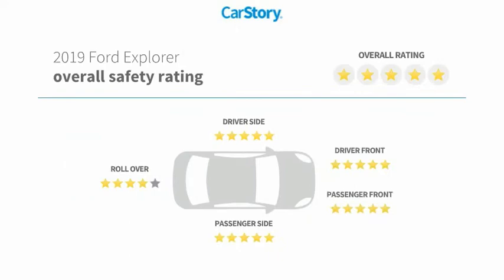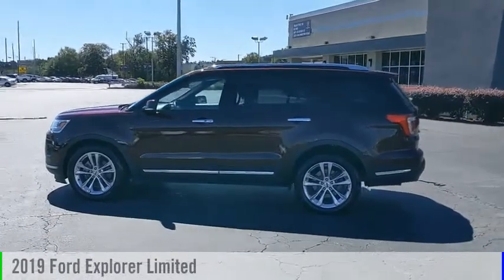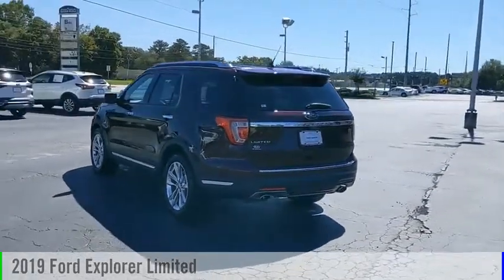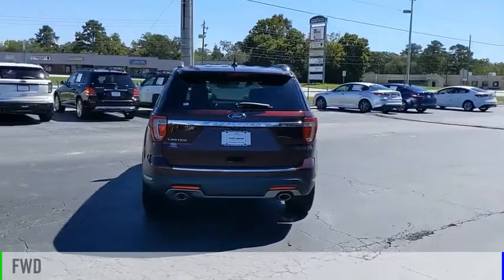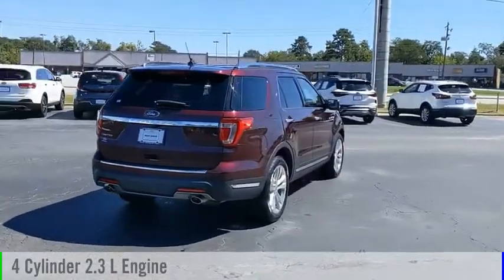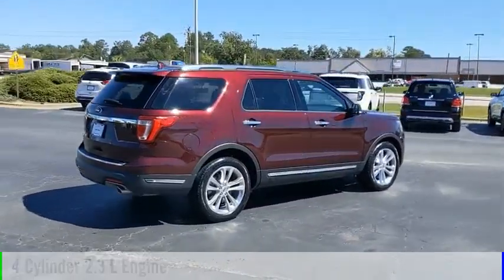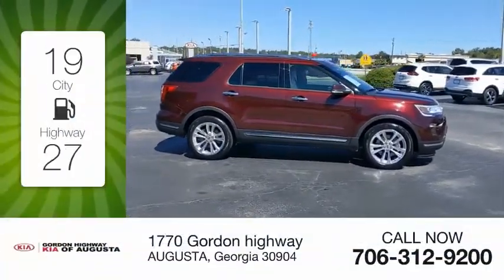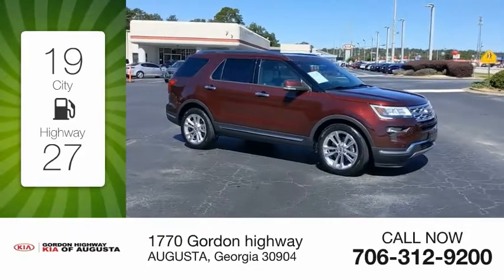2019 Ford Explorer K8244A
2019 Ford Explorer Limited

Clean CARFAX. Odometer is 25313 miles below market average!